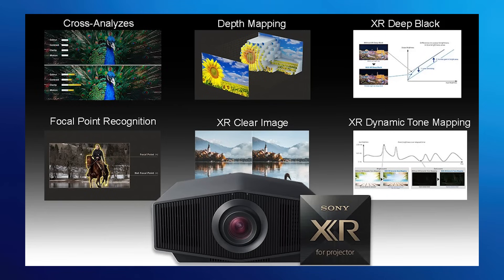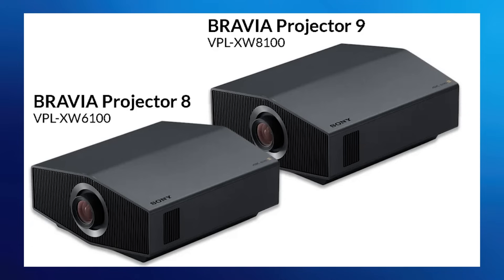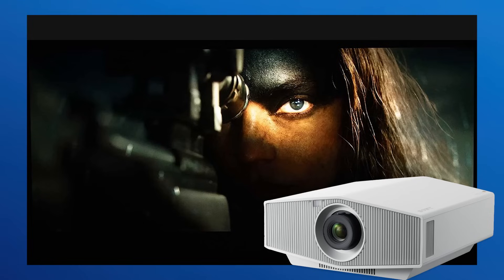Explore the Sony BRAVIA Projector 7 (VPL-XW5100ES) / An Interview with JT Austin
Join Phil Jones at Sony’s headquarters in Rancho Bernardo, California, for an in-depth conversation with JT Austin (Sony Technology Manager) about the new Sony BRAVIA Projector 7 (VPL-XW5100ES).

In this interview, they explore what makes the VPL-XW5100ES stand out compared to its predecessor, the XW5000ES, and how Sony is bringing flagship TV processing to home theater projection. You’ll learn about Pro Cinematic HDR, which combines the XR Processor for Projector, advanced tone mapping, and laser dimming to deliver an outstanding viewing experience. The discussion also covers other notable features like digital aspect ratio scaling, keystone correction, and the projector’s exceptional gaming performance with HDMI 2.1 and ultra-low input lag.
They also cover how Sony’s professional film-making tools and reference monitors influence the design philosophy of its projectors, ensuring images stay true to the creator’s intent.

If you’re considering a high-end native 4K projector or are simply curious about how it compares to other models in Sony’s 2025 lineup, including the BRAVIA Projector 8 and 9, this interview will provide you with valuable insights.

00:00 – Introduction
00:35 – VPL-XW5100ES overview and upgrade from XW5000ES
02:04 – Pro Cinematic HDR and Dynamic tone mapping explained
03:40 – HDR challenges and maintaining creative intent
05:04 – XR object-based processing
06:16 – Native 4K SXRD panel and cinematic image quality
07:03 – Black levels, laser dimming, and contrast performance
08:26 – Lens design, aspect ratio scaling, and convenience features
09:43 – XR Clear Image and advanced upscaling
10:18 – Keystone correction improvements
11:05 – Screen size performance and brightness considerations
12:07 – Stepping up to Projector 8 and 9 (brightness, motorized lens)
13:38 – Gaming performance: HDMI 2.1, 4K/120Hz, 12ms input lag
14:37 – Overall picture quality improvements over XW5000ES
15:01 – Pricing: Projector 7, 8, and 9 lineup
17:54 – Where to learn more about Sony’s projector lineup

Ensure you get the latest information and news on all things projection and home theater by signing up for our Newsletter to stay in the know!